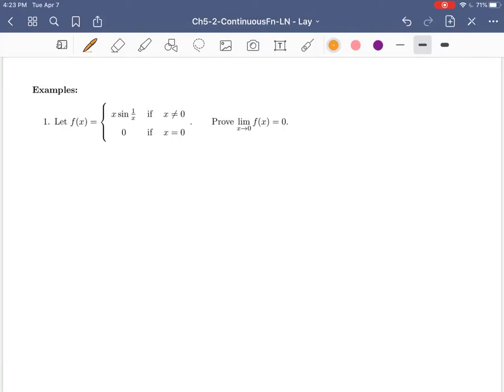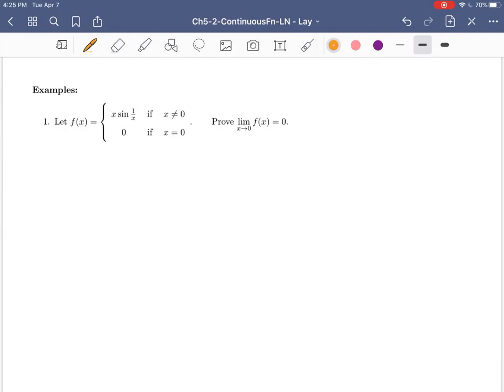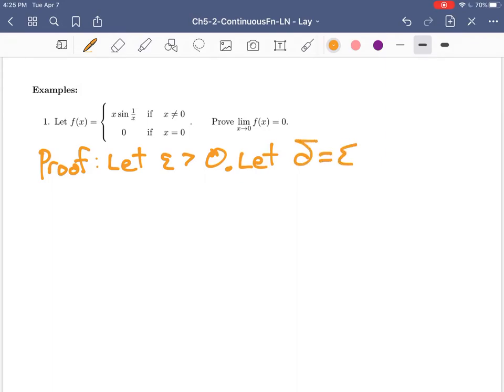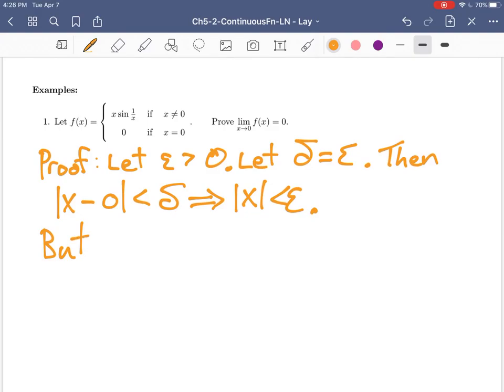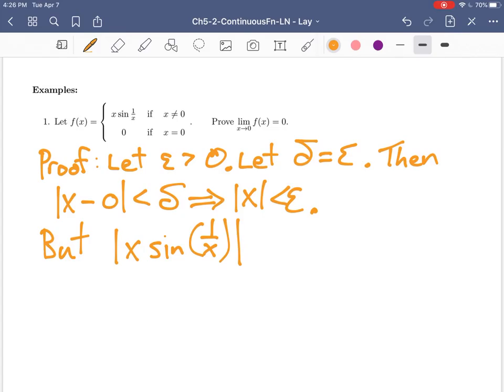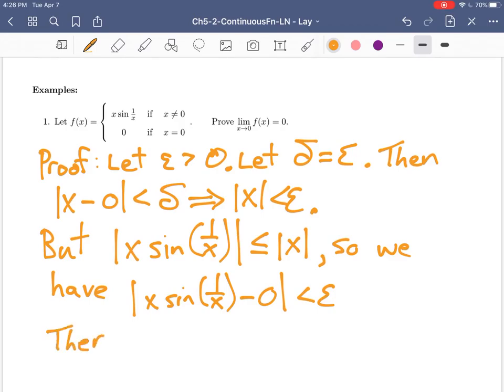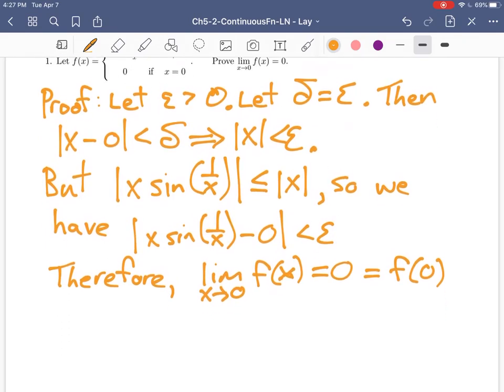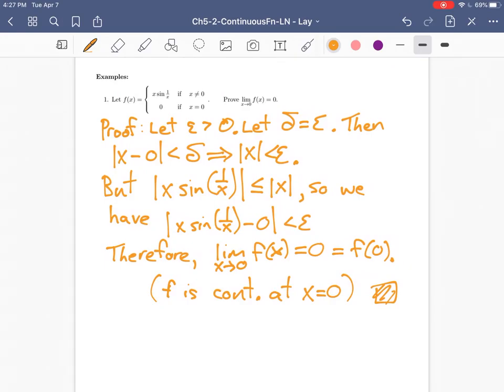Real Analysis - Sec 5.2: Part 2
Continuity example